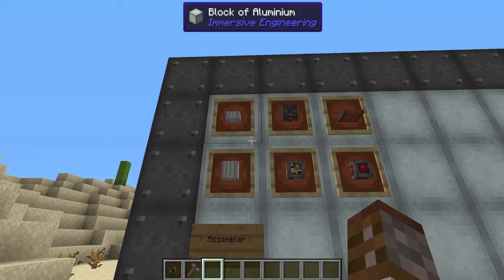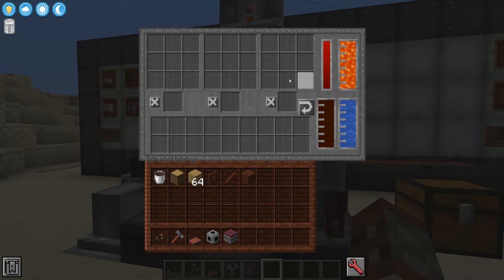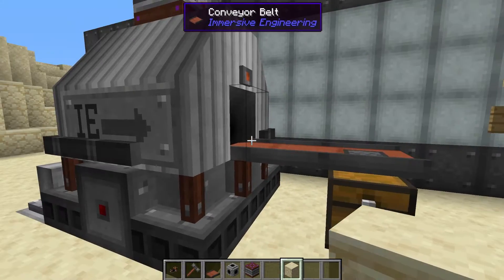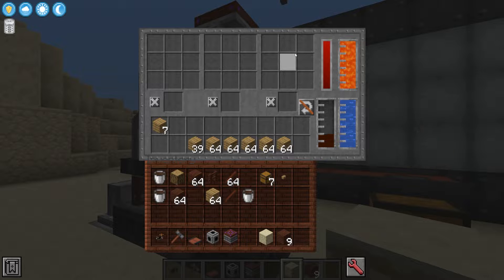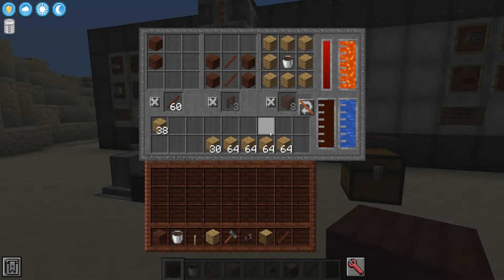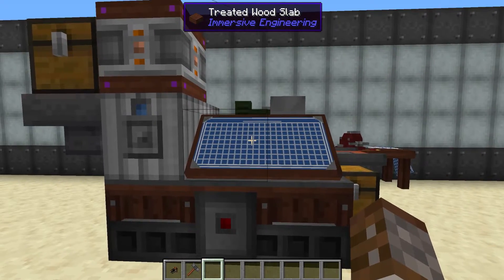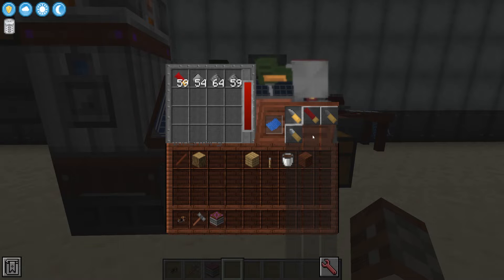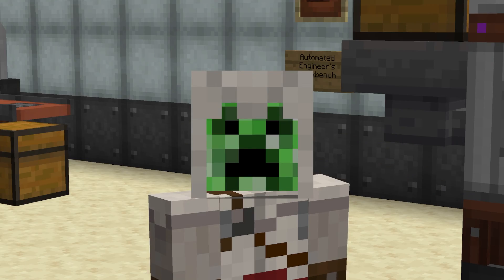How to: Immersive Engineering | Assembler & Automated Engineer's Workbench (Minecraft 1.16.5)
Welcome to the Immersive Engineering mod.
Time to make things a little more streamlined. Using the Excavator we are able to automatically mine thousands of ores out of the ground. However we must find a way for locating these ores.

After mining however we are going to need a better way of refining these ores. This is where the Arc Furnace comes in. Also with an added bonus we will be able to duplicate ores directly and also alloy now
Let's Reach A New Goal: 49% 12.3K/25K

Mods Created by: BlueSunrize, Damien_hazard, Sky_Som & malte0811

Immersive Engineering is more of a realistic industrial mod, hence the name.

Instead of sticking floating cable or pipes all around you can use real wiring suspended by connectors. Or instead of a machine block magically making crafts, watch a multiblock structure do the work in front of your eyes to see the outcome.

With this mod you can do anything from mining to power creation to processing with large multiblock structures!

You can also take things further with Immersive Petroleum which introduces Oil production!
Chapters
0:00 Intro
0:07 Assembler
7:12 Automated Engineer's Workbench
All mods in my custom mod pack for 1.16:
AIOT Botania
AE2
Architectury API Forge
Blood Magic
Botania
Clumps
CodeChicken Lib 1.8+
CraftTweaker
Cucumber Library
Curios API Forge
Cyclic
Dark Utilities
Ender Storage 1.8+
Extra Storage
Extreme Reactors
ForgeEndertech
FTB GUI Library
Item Filters
JEITweaker
JEI
KubeJS
Lollipop
McJtyLib
Mekanism
Mekanism Additions
Mekanism Generators
Mekanism Tools
Mouse Tweajs
OpenBlocks Elevator
PneumaticCraft: Repressurized
Powah!
Refined Storage
RFTools Control
RFTools Storage
RFTools Utitlity
Rhino
Runelic
Simple Storage NEtwork
Storage Draws
Structurize
Trash Cans
Wawla - What are we looking at
Woot
ZeroCore2
AE2 Extras
Angle Ringe
Astral Sorcery
AutoRegLib
Bookshelf
Botania: Garden of glass
Building Gadgets
Carry on
Chargers
Client tweaks
CoFH Core
Cooking for blockheads
Crafting Tweaks
CreativeCore
EnderChests
EnderTanks
Environmental Core
Environmental Materials
Environmental Tech
Extra Disks
Fast Leaf Decay
FTYB Backups
FTB Essentials
Hwyla
IAP [Mekanism]
Immersive Engineering
Immersive Petroleum
Immersive Posts
Industrial Agriculture
Industrial Foregoing
Iron Chests
JEI Enchantment info
JEI Integration
JEI Professions
KubeJS Mekanism
MineColonies
Mining Gadgets
Mystical Agradditions
Mystical Agriculture
Mystical Customization
ObserverLib
Patchiuli
RFTools Base
RFTools Builder
RFTools Power
ShetiPhianCore
Thermal Cultivation
Thermal Expansion
Thermal Foundation
Thermal Innovation
Thermal Locomotion
Titanium
ValkyrieLib
XNet
XNet Gases
Attributions
Oh My - Patrick Patrikios (No attribution needed)